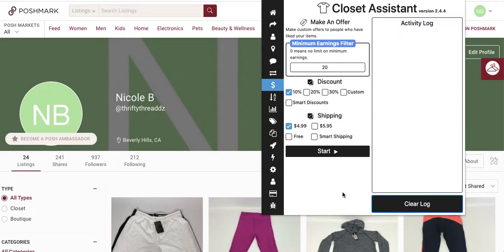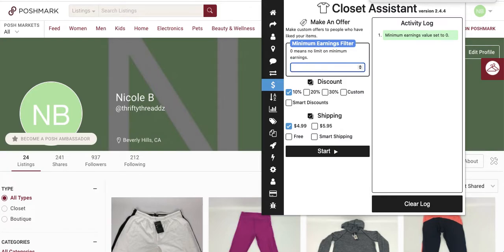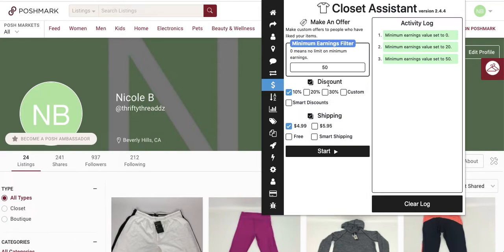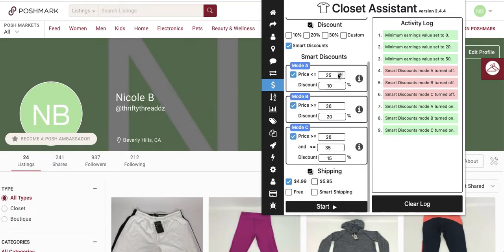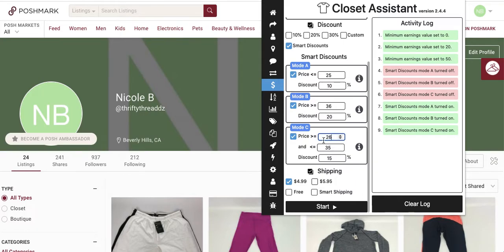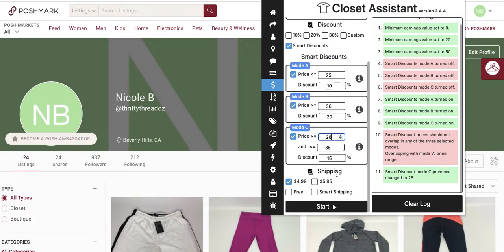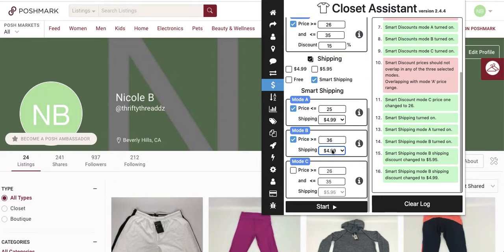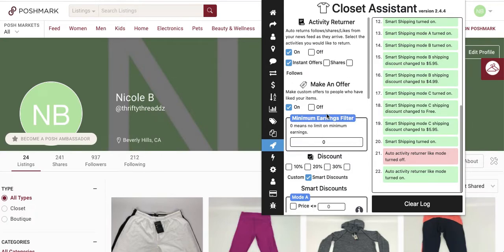Smart Discounts | Sending Poshmark Offers | Closet Assistant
In this video we review how to send offers on Poshmark using the Closet Assistants smart discounts.

Whether you're a full-time reseller or just getting started, using a Poshmark bot can help you scale your business like never before.

Follow Our Blog Topics